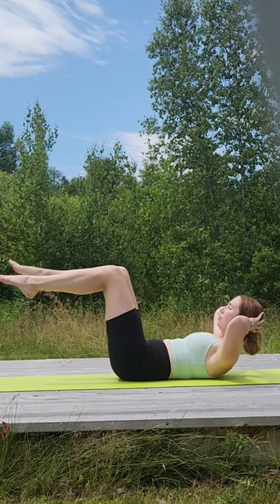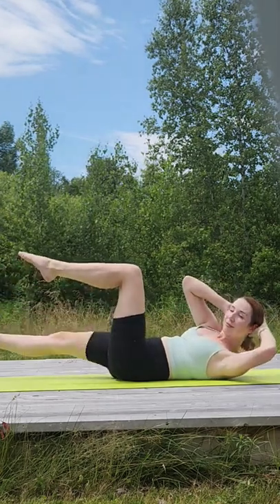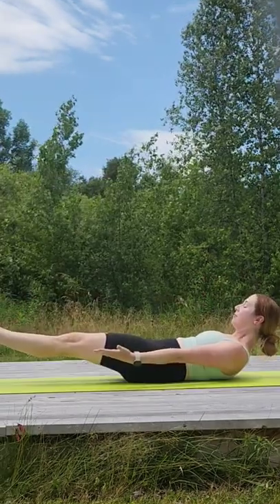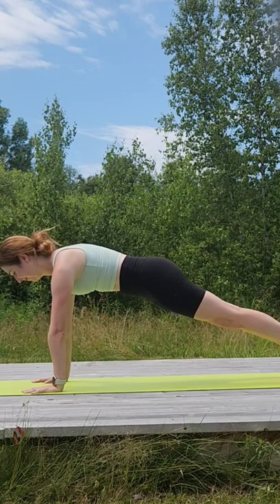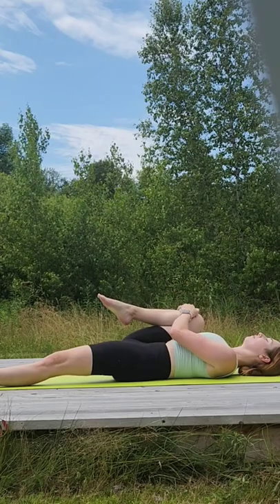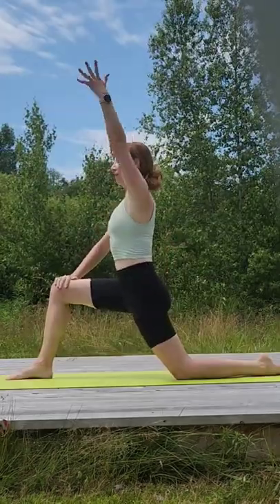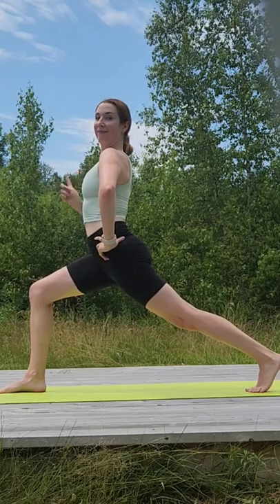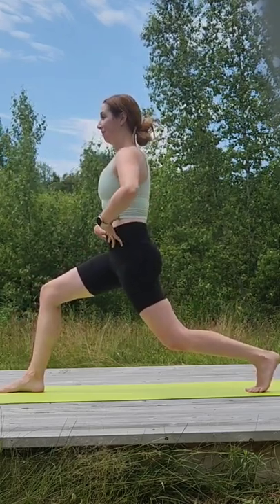Yoga to FIX Anterior Pelvic Tilt - Lordosis Yoga Poses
If you have an exaggerated anterior pelvic tilt, try these yoga poses!

If you have a "sway back" or too much anterior pelvic tilt, these are the things I would primarily focus on. I've had an exaggerated lumbar curve or lordosis for as long as I can remember and have used yoga to help me correct and improve my posture. It's very normal and healthy to have a curve in your lower back but if it is too pronounced it can lead to pain and issues.

The main things to focus on are:
1 - Core strength: making sure to hug the belly button back towards the spine and properly engage the lower abdominals

2 - Hip flexor stretch: short and tight hip flexors can pull your pelvis forward and exaggerate the tilt.

3 - Posture: Correcting your posture throughout the day and during your yoga practice is the most important. Lengthen your tailbone and draw your lower belly in.

Please consult with your physician before beginning any exercise program. By participating in this exercise or exercise program, you agree that you do so at your own risk, are voluntarily participating in these activities, assume all risk of injury to yourself, and agree to release and discharge Yoga with Kassandra from any and all claims or causes of action, known or unknown, arising out of Yoga with Kassandra’s negligence.